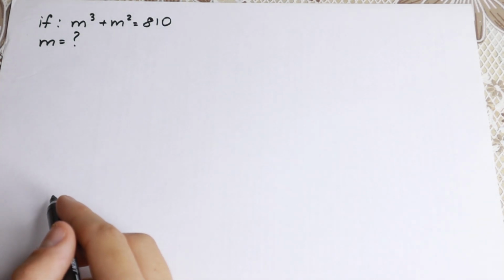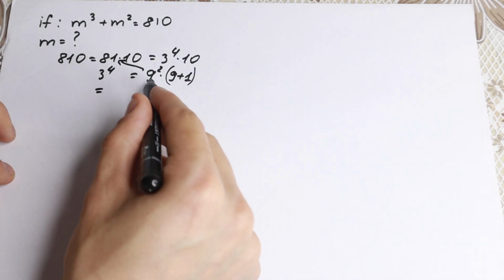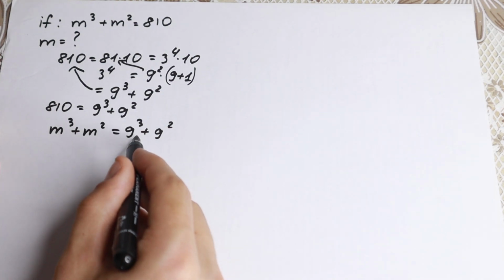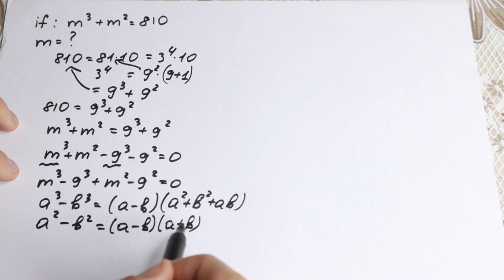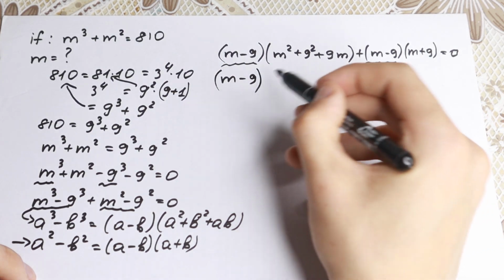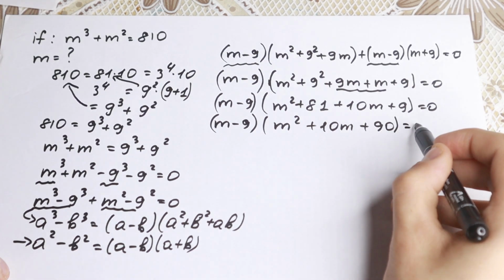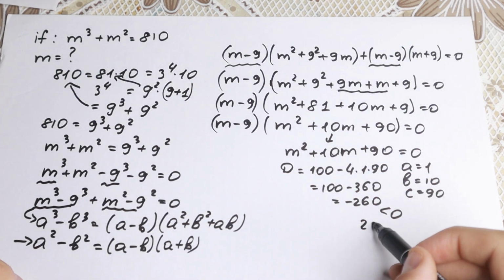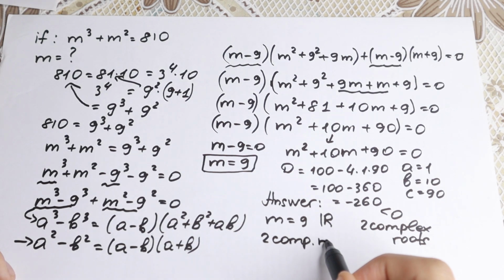👍Math Olympiad Question | This is the best Trick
Hello. In this video, i am going to show you a great Algebra question that you can use to practice your math skills. This question is sure to challenge your algebra knowledge, so make sure you practice this trick today! With practice, you'll be able to tackle any algebra problem with ease! Easy Square Root and easy Algebra Trick.)

  Hello! On this channel, you will get best math problems, questions and solutions to improve your math skills. Math for fun.